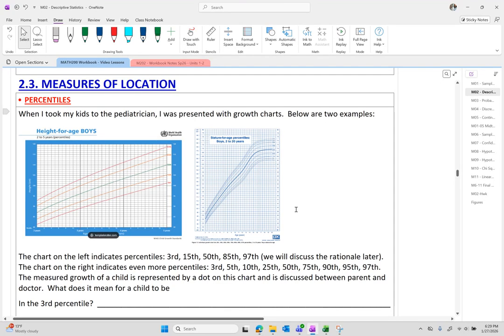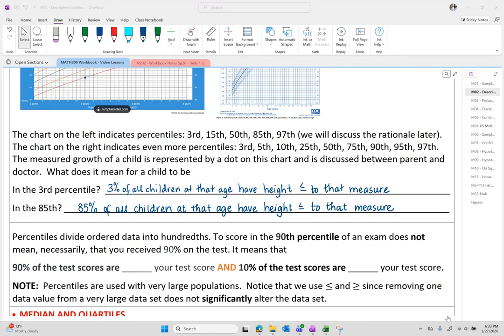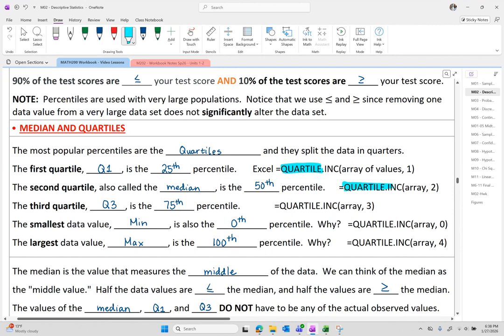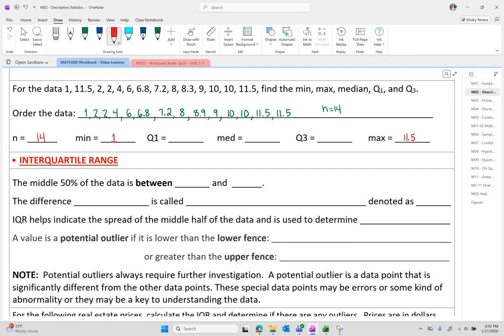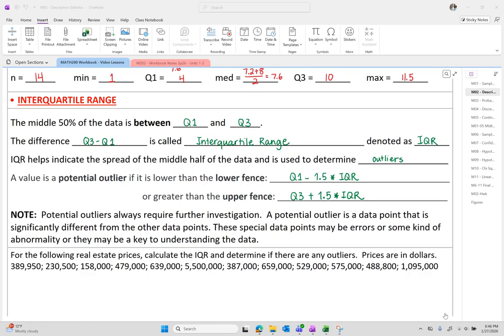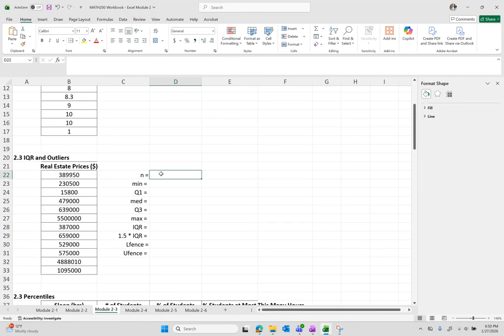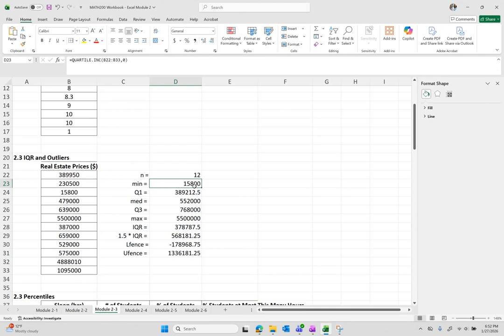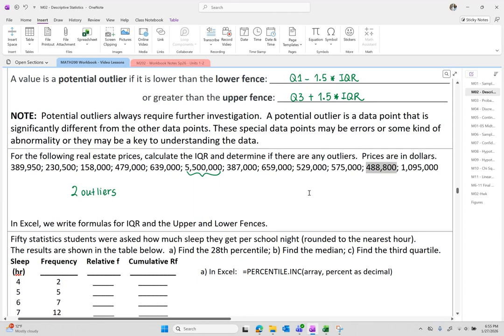Statistics OER Section 2-3-a Measures of Location: Quartiles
Find quartiles manually and in Excel.